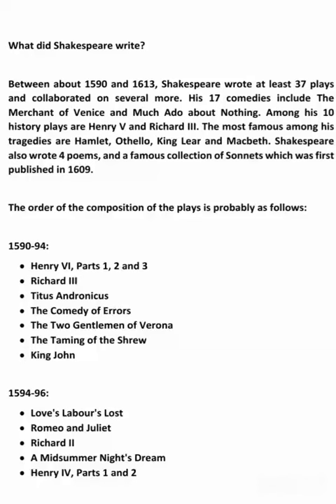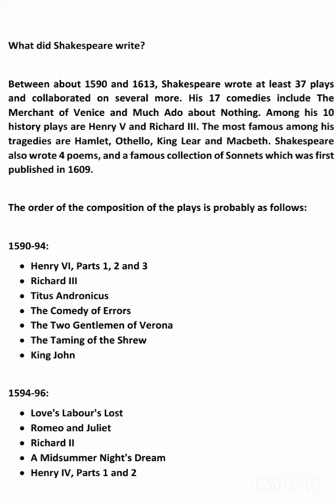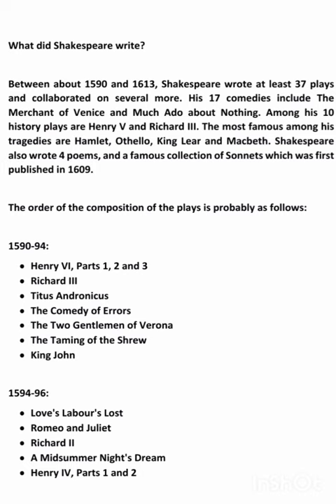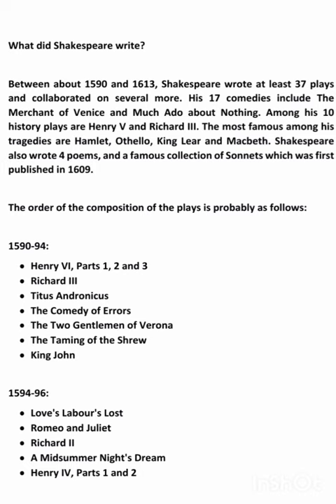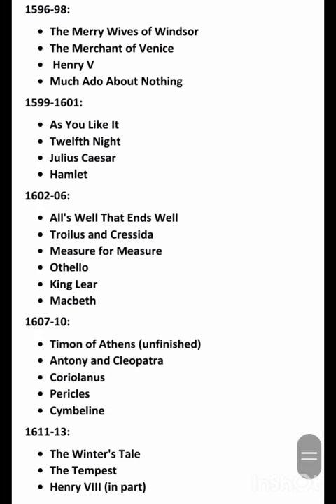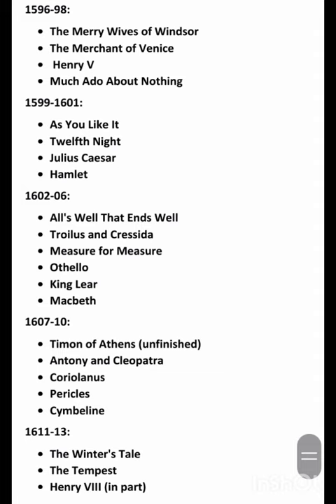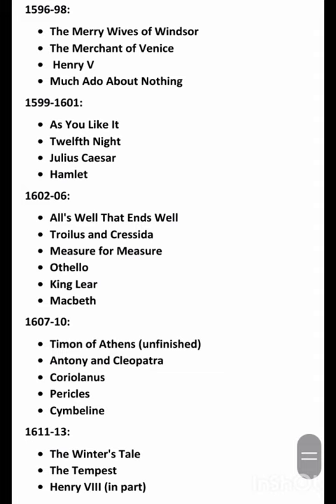about Shakespeare Briefly